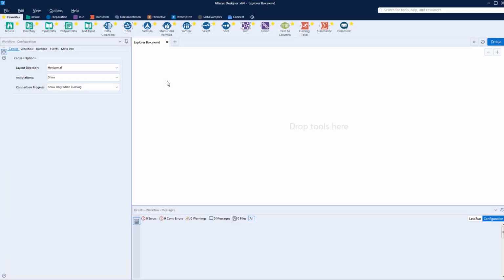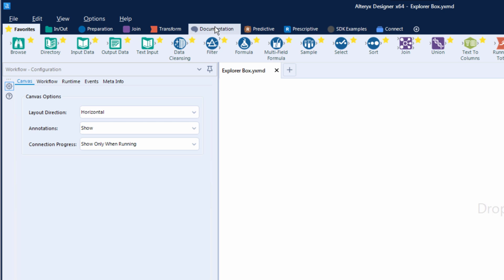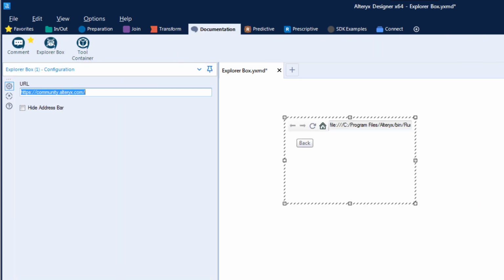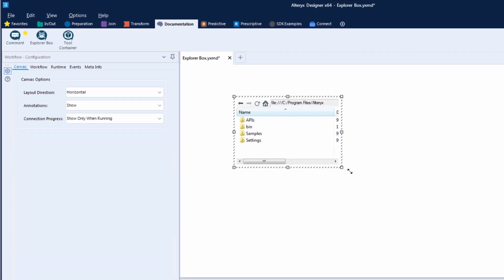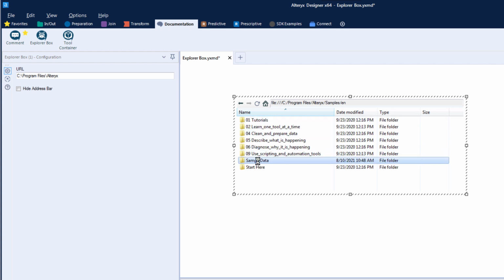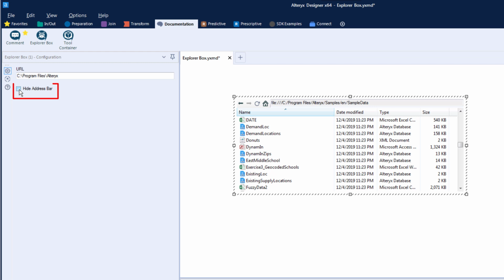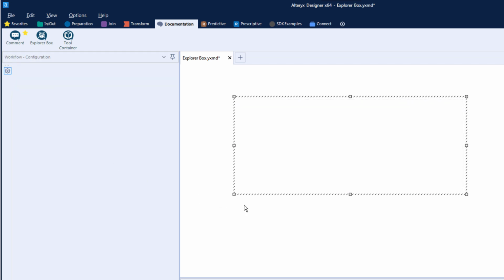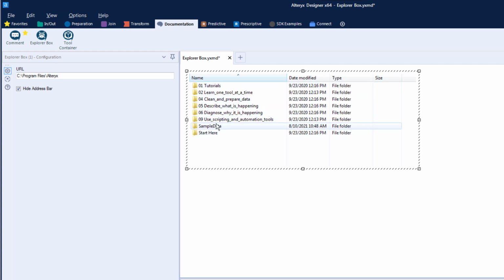Alteryx Day 34 - Explorer Box Tutorial | Embed Files, Links & Notes in Workflows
🗂️ Explorer Box Tutorial | Embed Files, Links & Notes in Workflows

In this lesson, we’ll learn how to use the Explorer Box tool in Alteryx Designer to embed external files, links, and notes directly into your workflows. You’ll discover how this tool helps with documentation, collaboration, and keeping everything you need in one place.

✅ What you’ll learn in this video:
How to configure the Explorer Box tool
Embedding files, documents, and links into workflows
Adding notes and references for better collaboration
Organising supporting materials alongside workflows
Best practices for workflow documentation and sharing

By the end of this tutorial, you’ll know how to confidently use the Explorer Box tool to keep your workflows self-contained, well-documented, and easier to share with colleagues.

🔎 Perfect for:
Beginners and intermediate Alteryx Designer users
Analysts working in collaborative environments